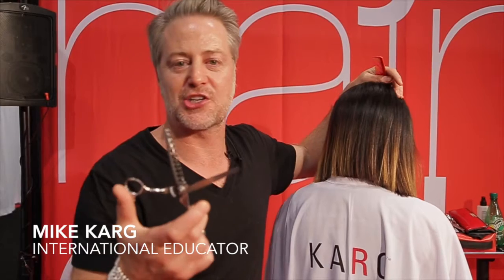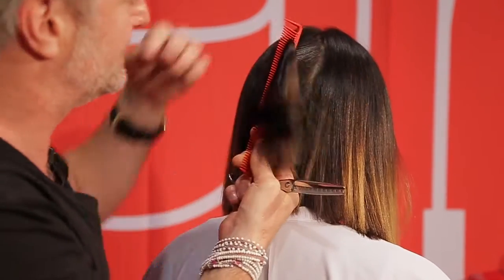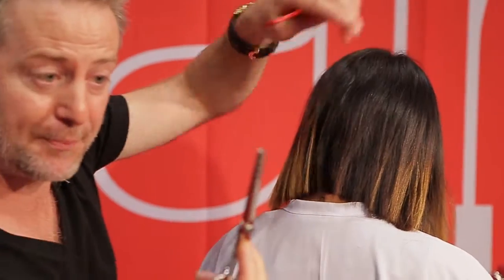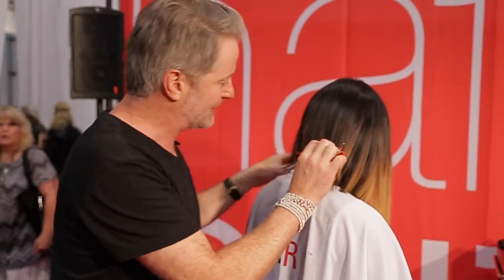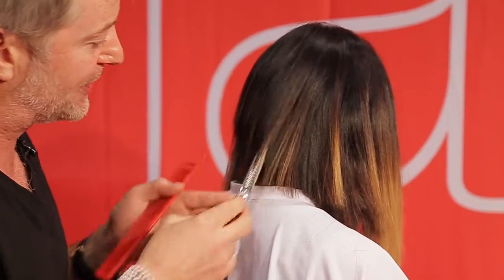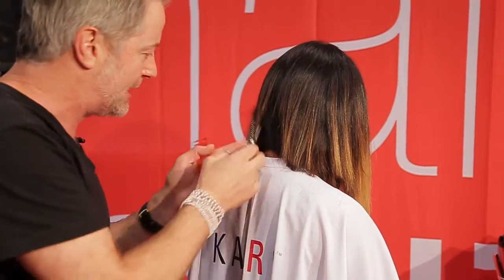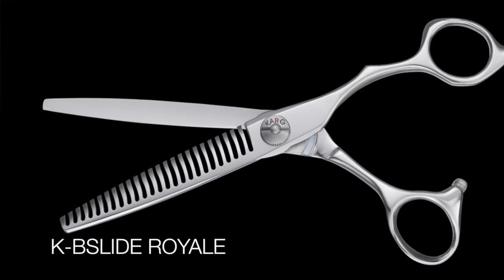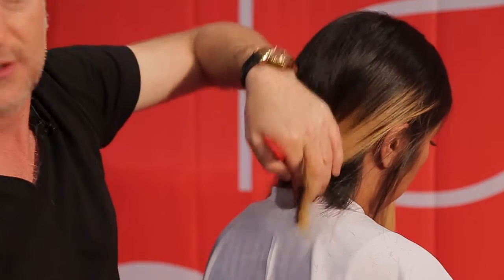How to Slide Cut with the KARG Sliding Shears by Mike KARG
Mike KARG demonstrates how to use the KARG Shears K-TSlide + K-BSlide Royale.

The two shears are demoed on a A-Line Bob on how to eliminate weight, unnecessary bulk and soften the lines without taking off any length. You’ll see how this fashionable A-Line Bob transforms with very little effort breaking lines as well as erasing every mistake in any haircut and hair texture.

If you’ve never owned a KARG Sliding shear and you can’t quite make up your mind go for the KARG Shear K-MSlide Royale, the perfect medium.Have fun, enjoy and thanks for watching!! KARG